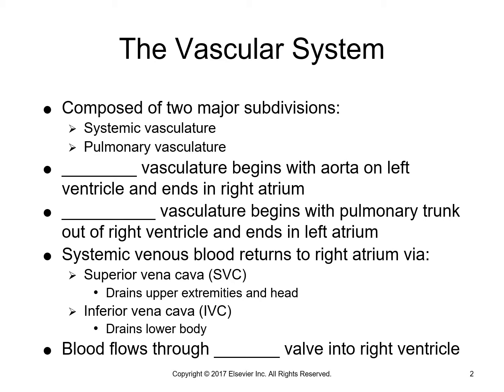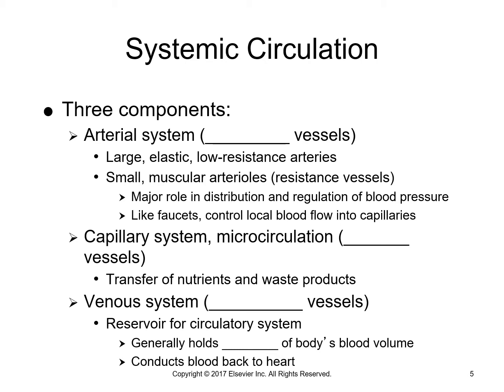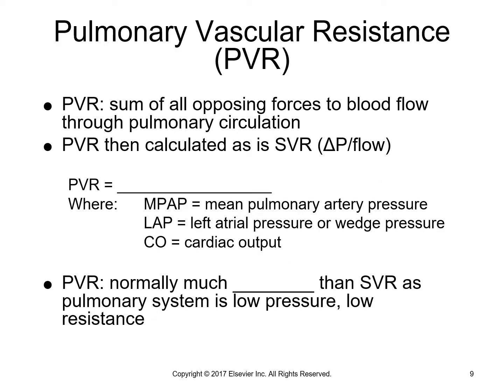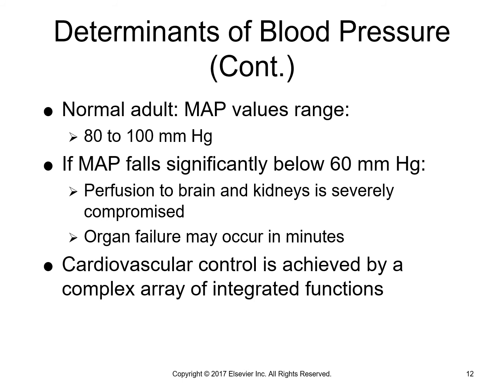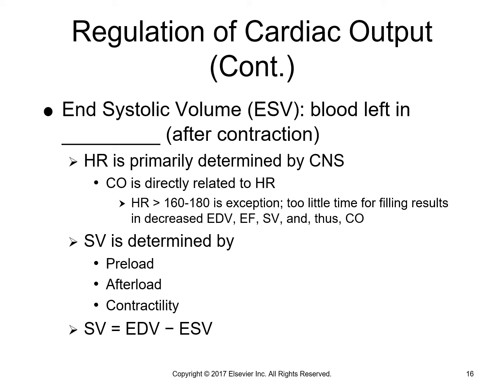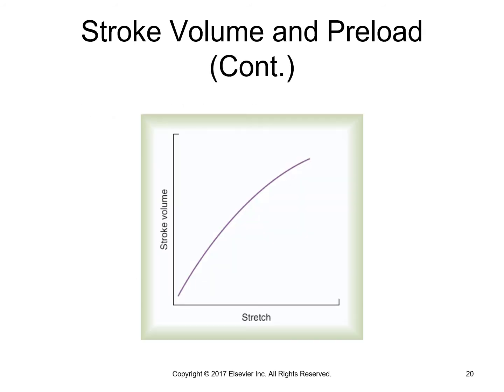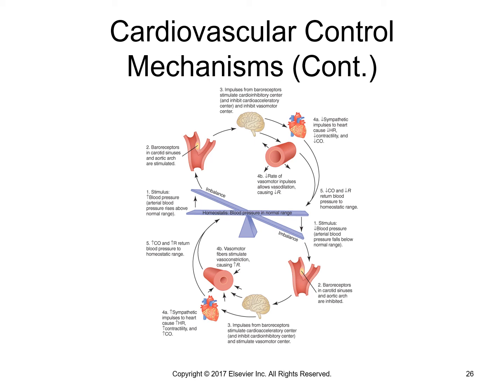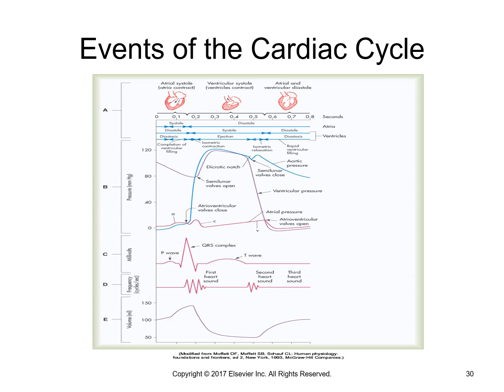RES 270 Ch 10 Egan CV diag Day 1 part 2